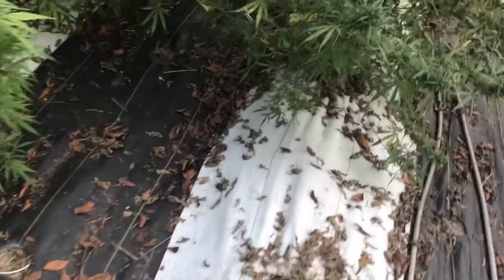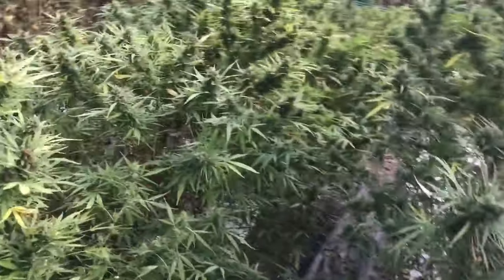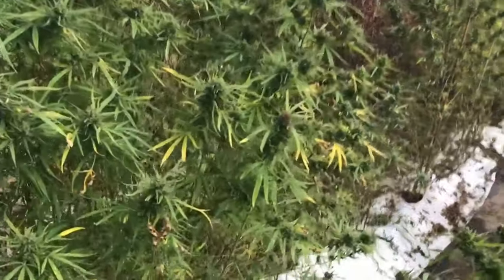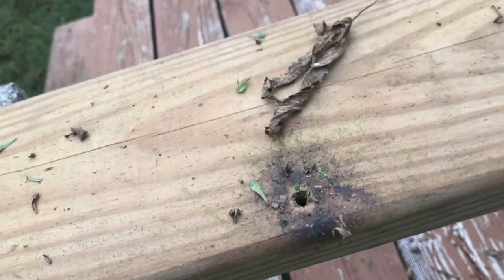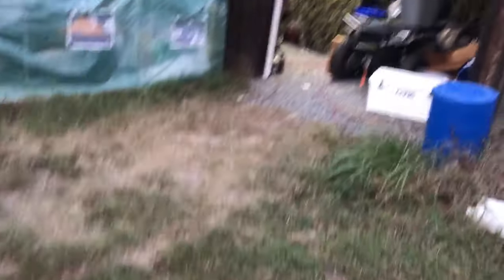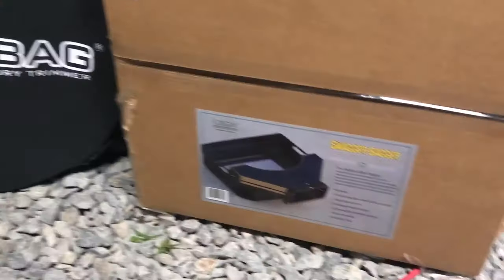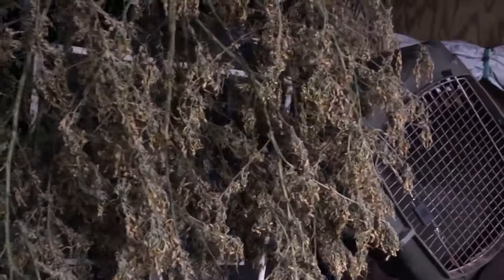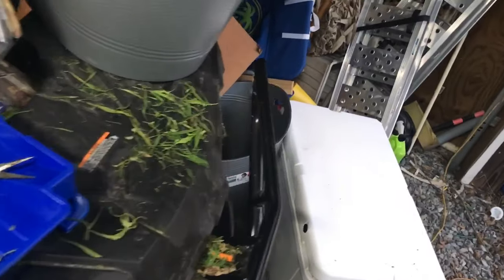Growing Cannabis: Harvest Time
This week I talk about, how I have been going about harvesting our plants. I will take you through the steps of how I am processing the hemp, while trying to maintain keeping a quality product.